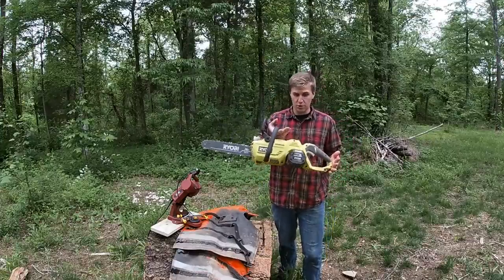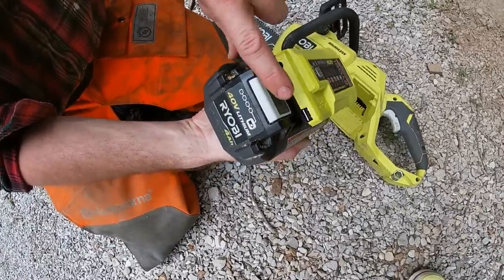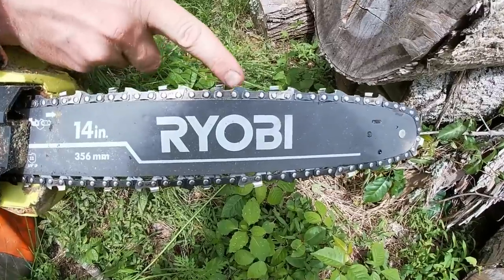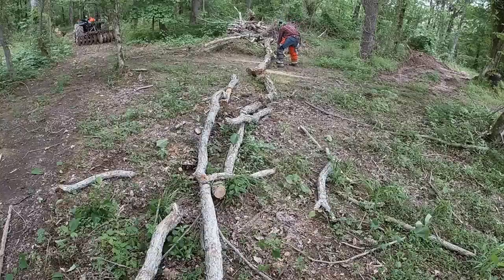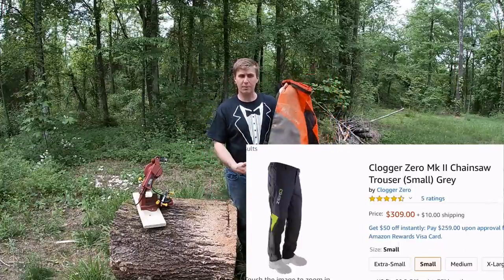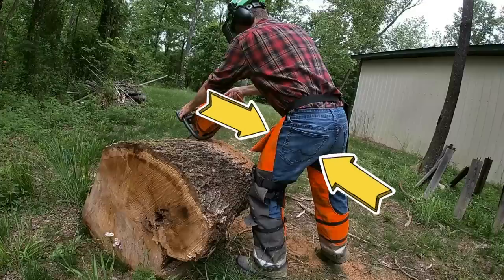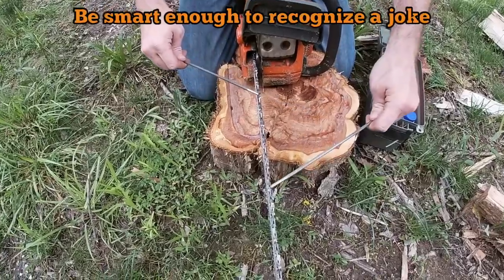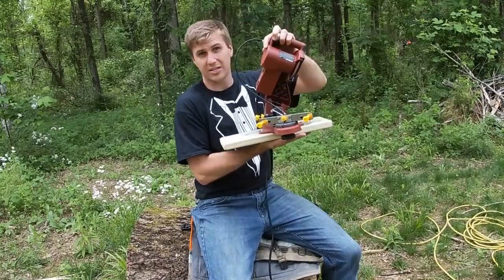Full Review of three homestead tools I wouldn't do without!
Today I'm reviewing three products I have purchased and have been using.

We start off with the Ryobi 40V cordless battery operated chainsaw

Then we  move on to the Husqvarna Technical chainsaw chaps

We finish it all up with the Chicago Electric Chainsaw Chain Sharpener made by Harbor Freight